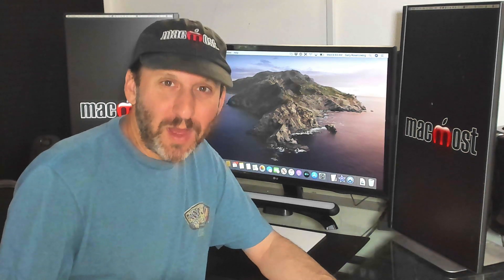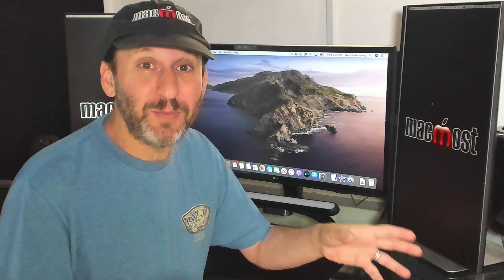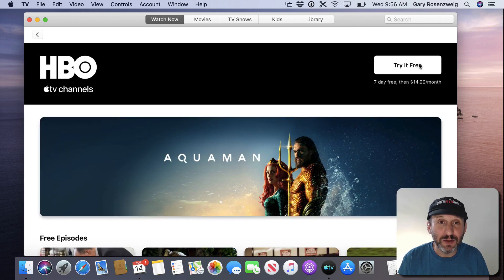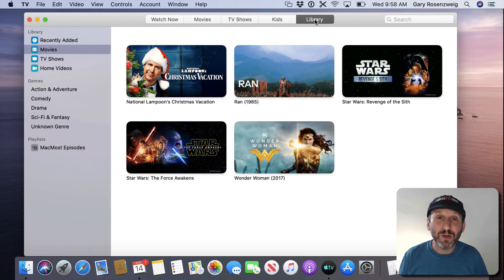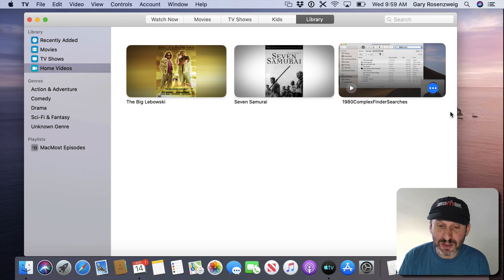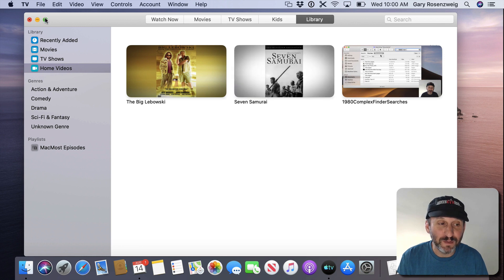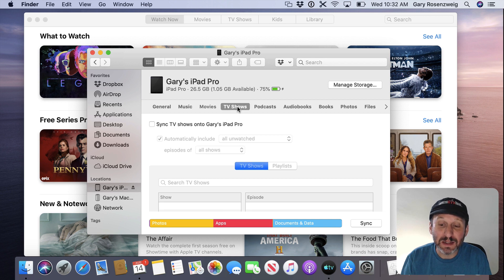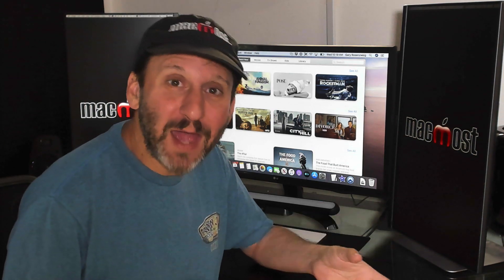A Look At the New TV App in macOS Catalina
When macOS Catalina is released in the fall, it will come with a new TV app. This app takes over the movie and TV show purchasing and rental features from the old iTunes app. You will also use it to access your own video you store in your TV app library, such as ripped DVDs. An important aspect of the TV app will be giving Mac users access to the new Apple TV+ service coming later this year, as well as the ability to subscribe to channels such as HBO, Showtime and CBS through a subscription.